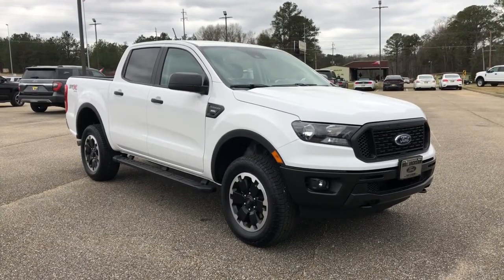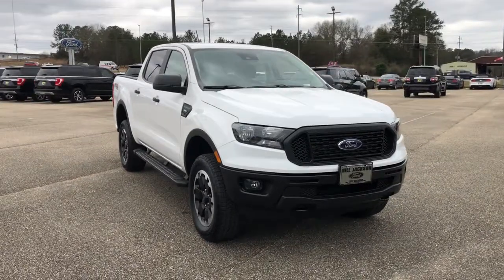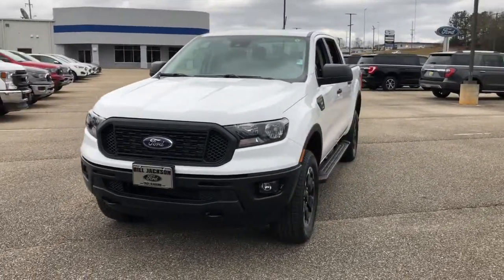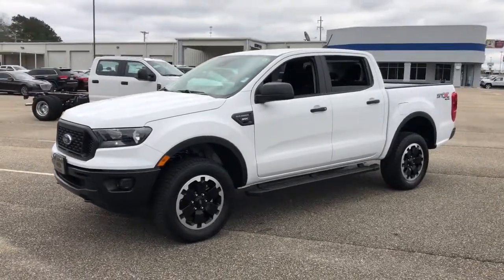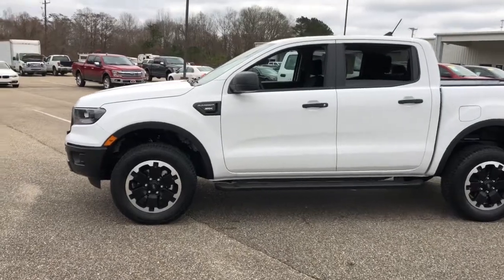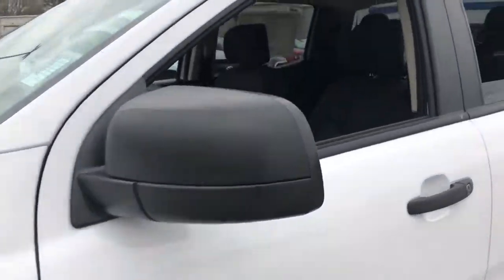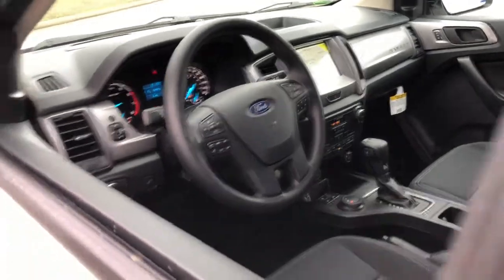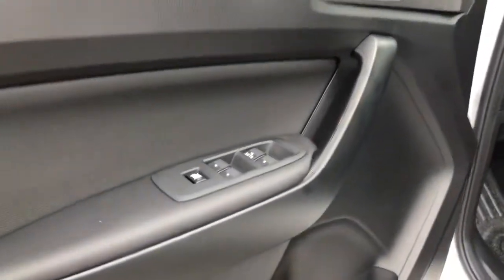2021 Ford Ranger Troy, Luverne, Ozark, Union Springs, Montgomery, AL FTD07656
Oxford White New 2021 Ford Ranger available in Troy, Alabama at Bill Jackson Ford. Servicing the Luverne, Ozark, Union Springs, Montgomery, AL area.

 ***Sales Tax, Title, License Fee, Registration Fee, and Dealer Documentary Fee of $483.50 are additional to the advertised price.*** Purchaser may qualify for additional discounts, rebates and or Private Offers. Please contact dealer for additional information.$750 - Retail Customer Cash. Exp. 03/31/2021